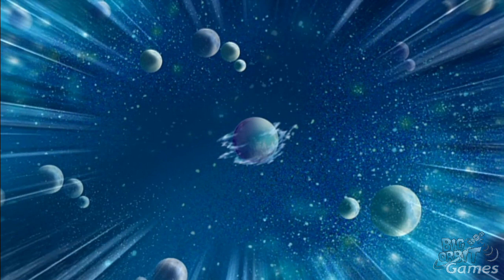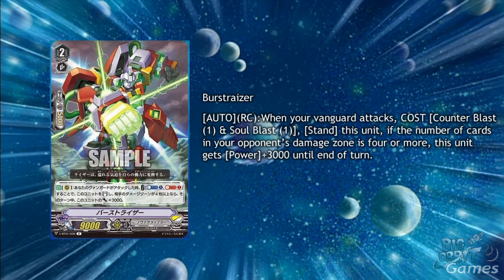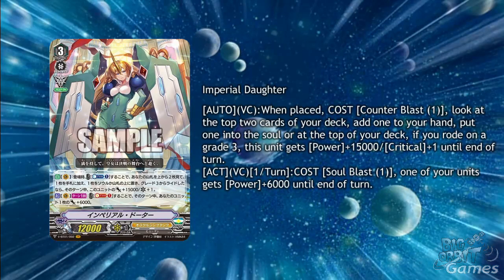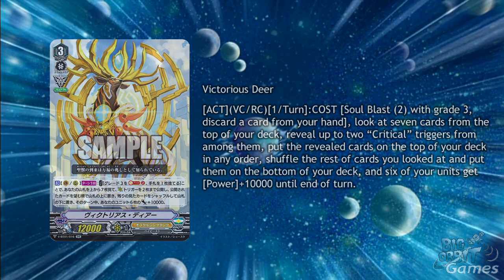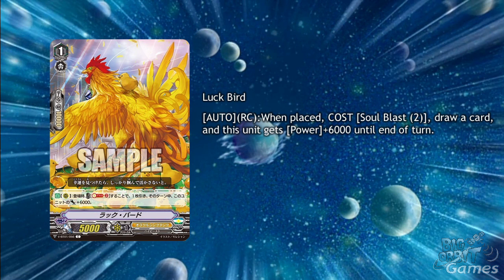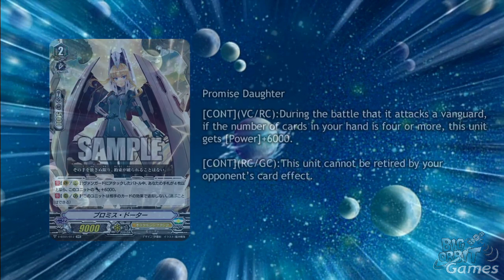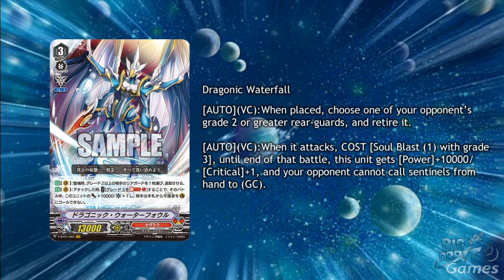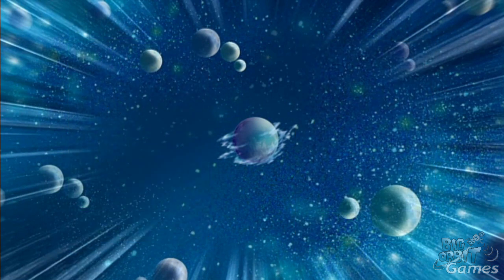Cardfight!! Vanguard Weekly Update - Imperial Daughter & Dragonic Waterfall - 18th May 2018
Big Orbit's James discusses the cards that have been announced this week for Cardfight!! Vanguard - Pick up Cardfight Vanguard singles and sealed packs/boxes